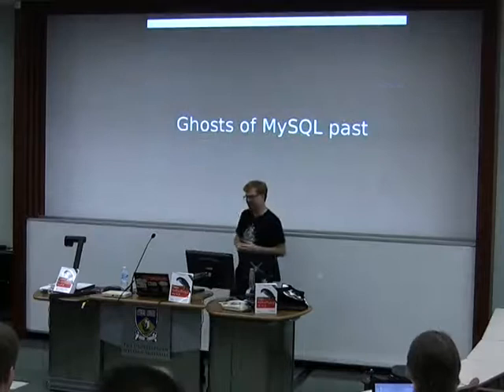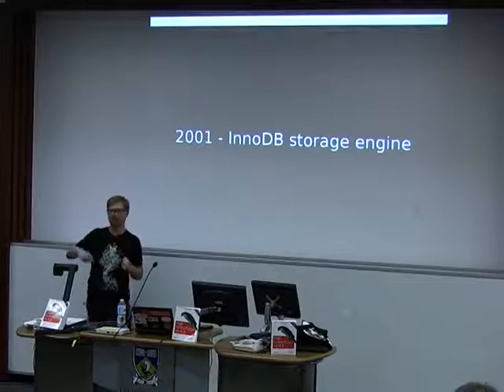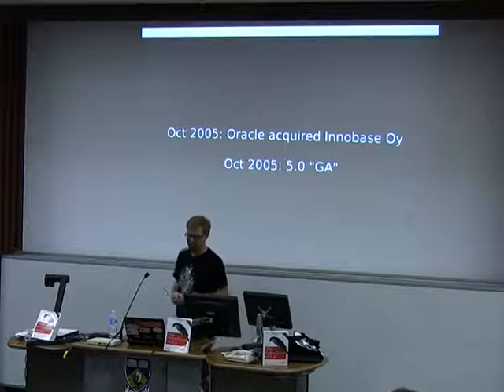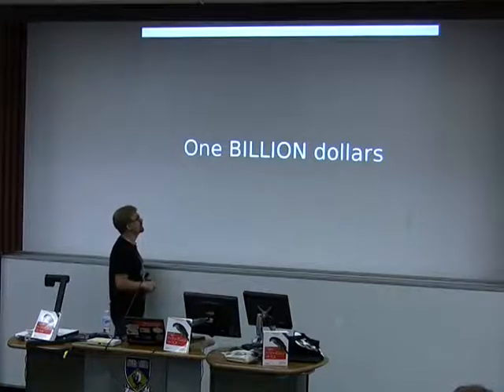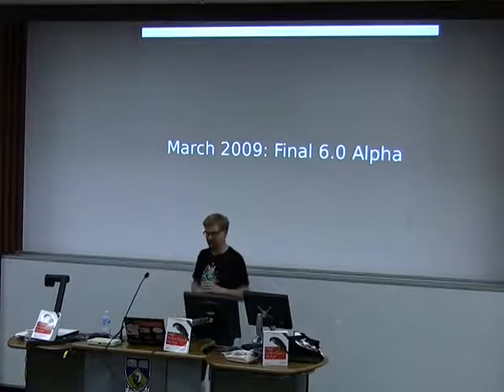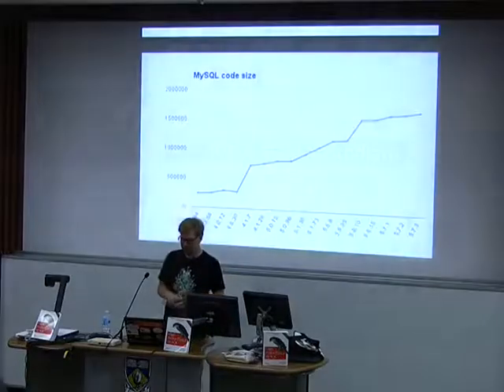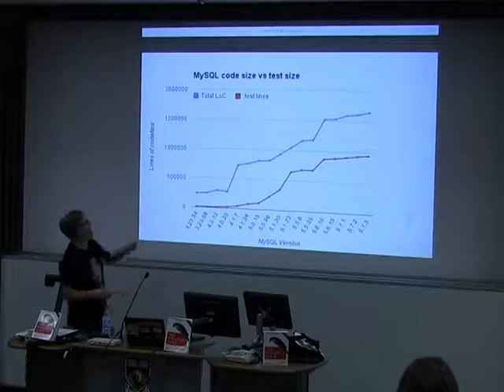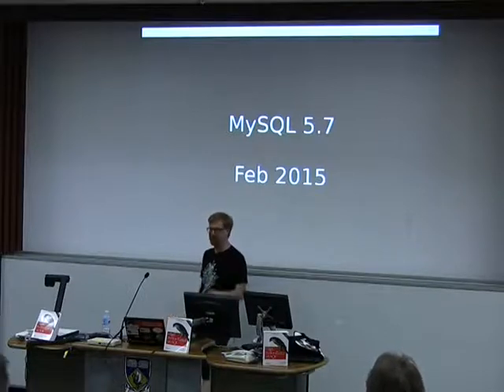Past, Present and Future of MySQL and variants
Stewart Smith spoke at linux.conf.au in Perth, Australia earlier this month, where he presented a lecture titled: "Past, Present and Future of MySQL and variants."

linux.conf.au is widely regarded by delegates as one of the best community run Linux conferences worldwide.

Each year open source geeks from across the globe gather in Australia to meet their fellow technologists, share the latest ideas and innovations, and spend a week discussing and collaborating on open source projects.

The conference is well known for the speakers and delegates depth of talent, and its focus on technical linux content.